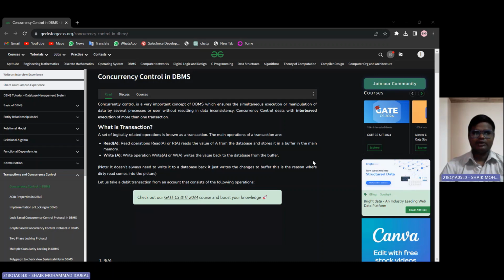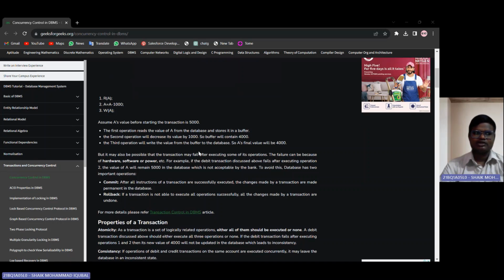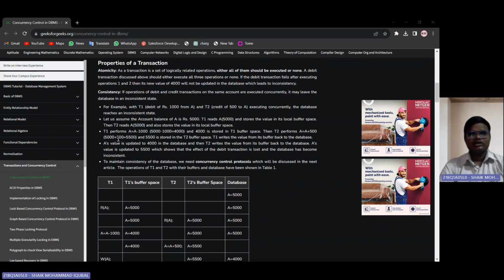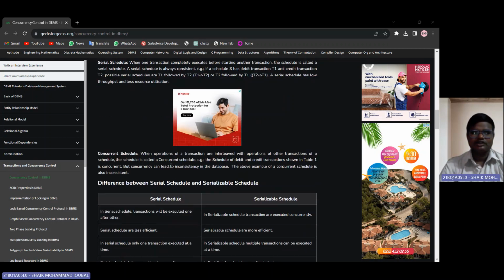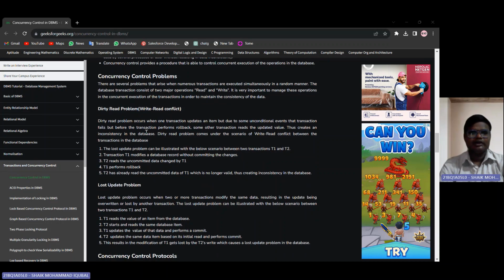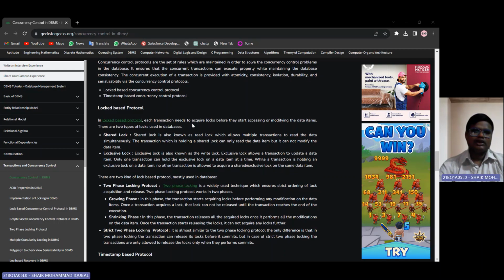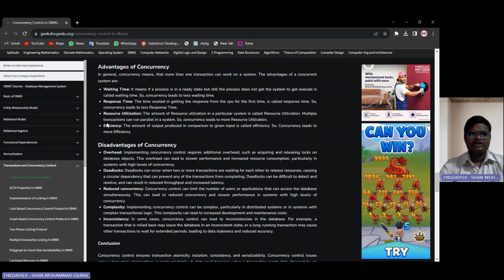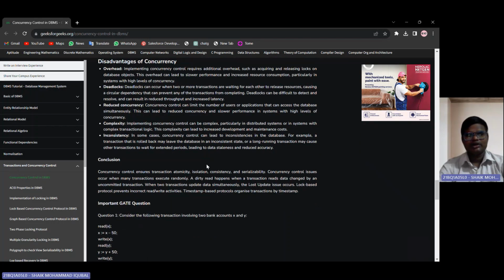Database Managment mid-2 seminar